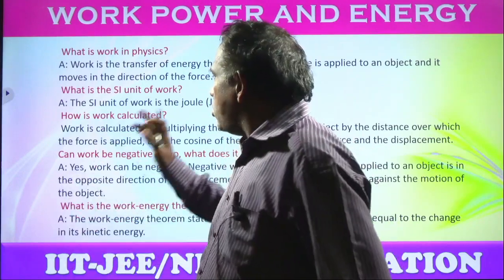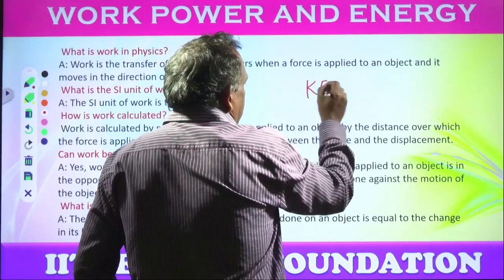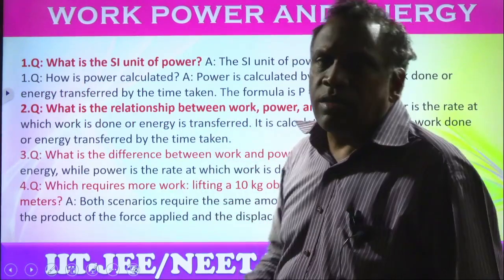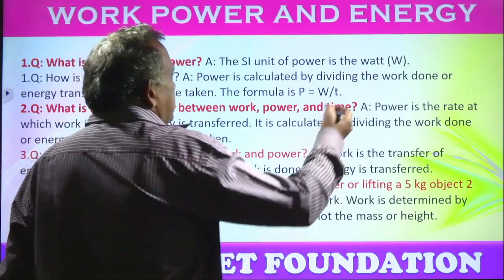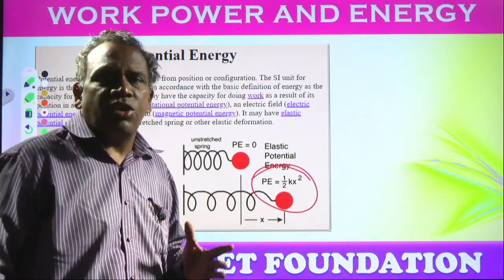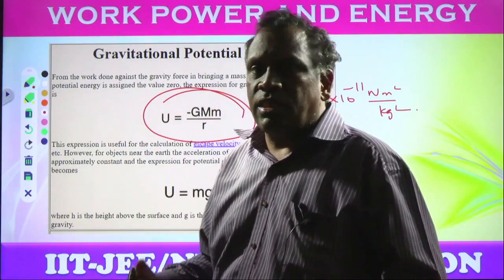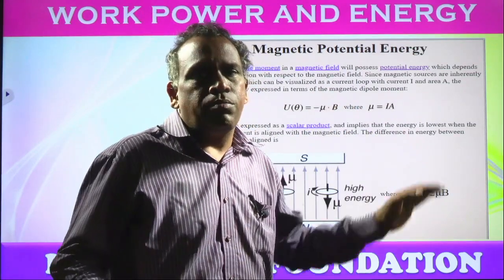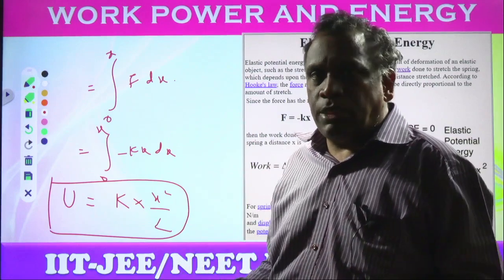WORK ENERGY QUESTION AND ANSWERS